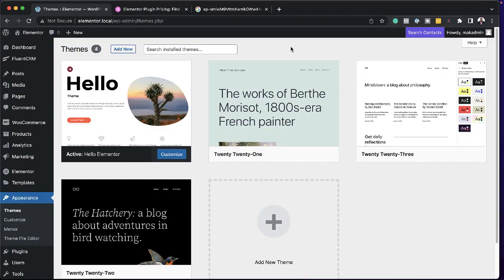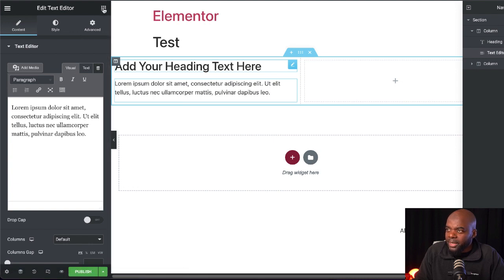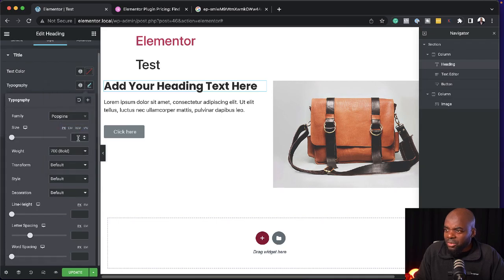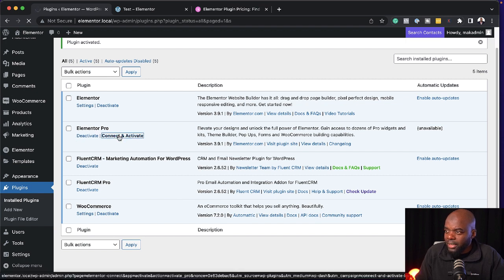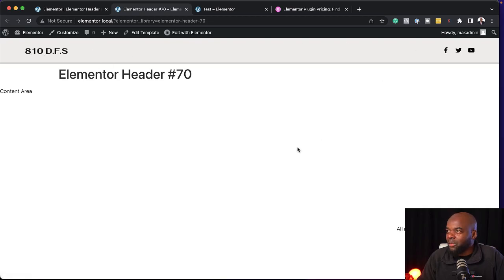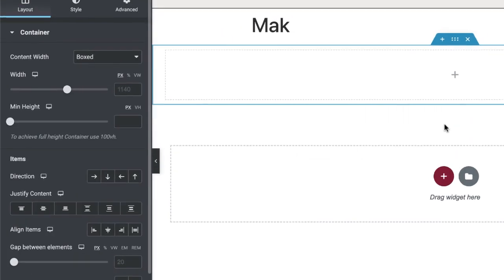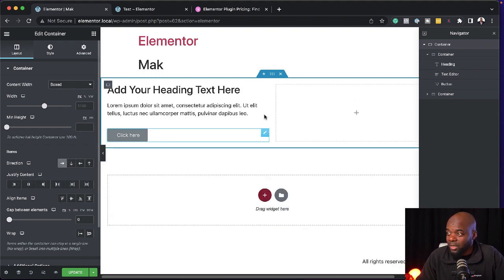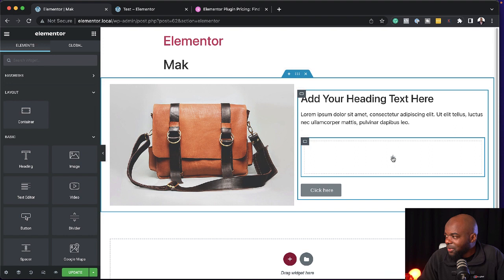Divi User Tries Elementor